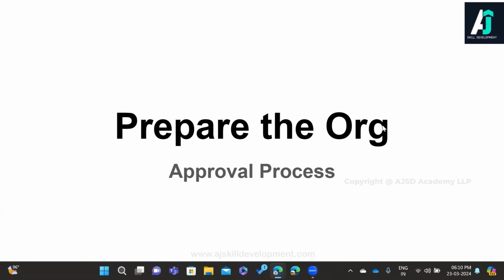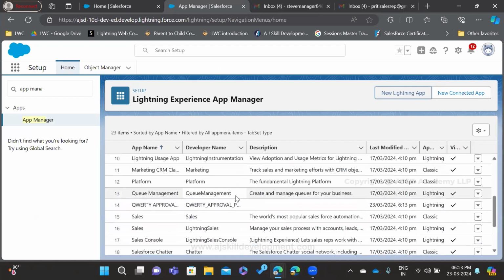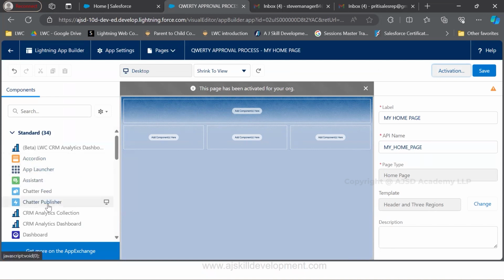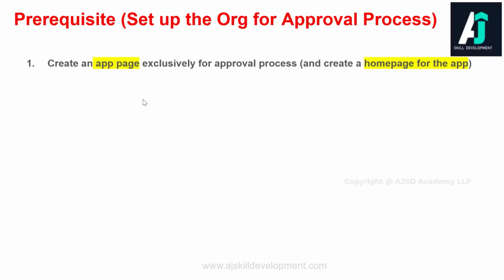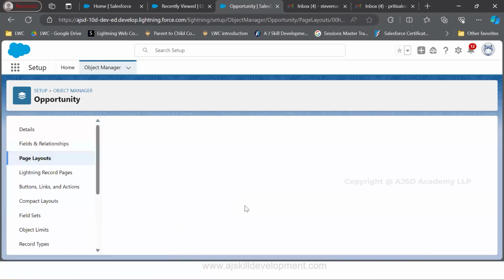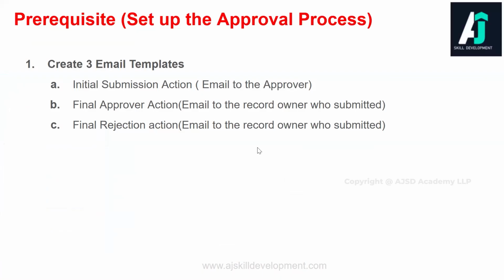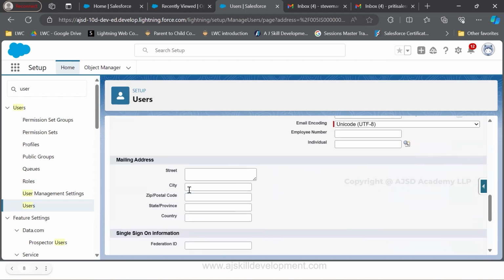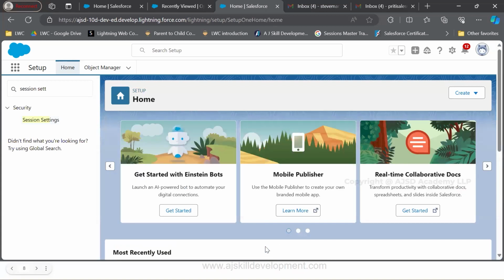Prepare and set up the Org to work with scenario | Part - 4 | Approval Process | AJSD Academy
In this comprehensive video series, we dive deep into the world of Approval Processes in Salesforce Development. Whether you're a seasoned Salesforce developer, Salesforce admin, business analyst, or just starting your journey, this series is designed to equip you with the knowledge and skills to master this essential feature.

Prepare the Org in Approval Process
Prepare and set up the Org to work with the scenario

📌 Series Overview:
Introduction
Approval Processes in Salesforce
Scenario Discussion
Prepare the Org
Single Step Approval
Standard Setup Wizard Configuration
Execution
How to recall a submitted Record

Join us as we explore approval process configurations, approval step approvers, approval process templates, approval process delegation, approval process reassignment, and approval process revisions in Salesforce.
Learn how to create approval processes for opportunities, leads, cases, orders, contracts, and other business processes. Discover how to integrate approval processes with Salesforce workflows, validation rules, process automation tools, and third-party applications.

@Salesforce Tamil